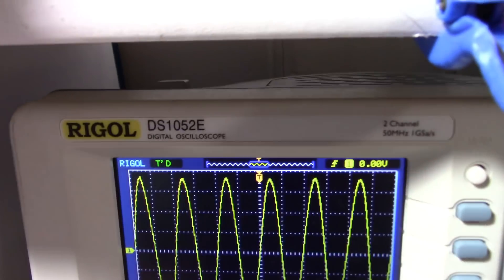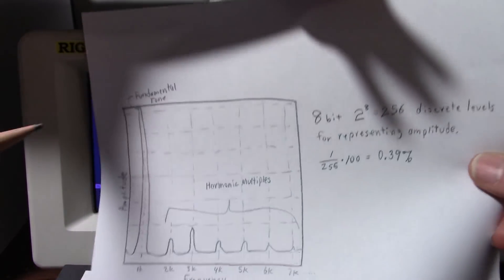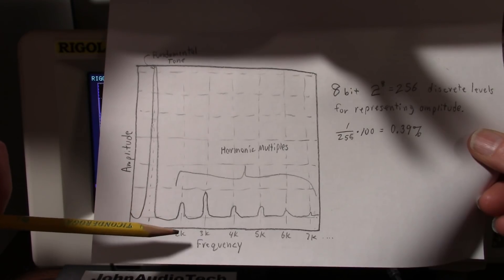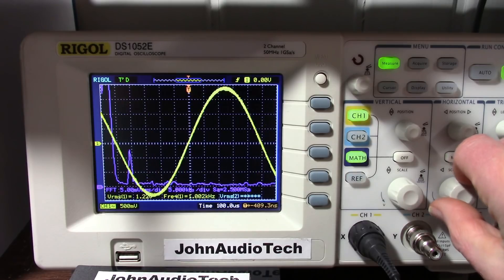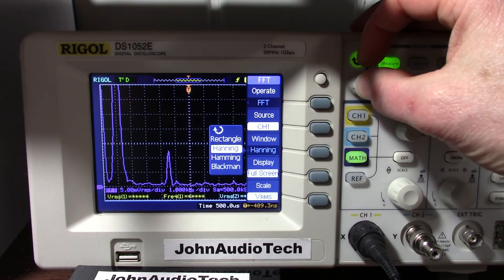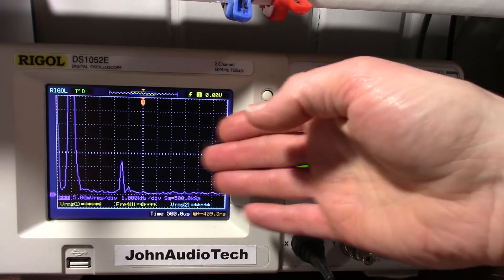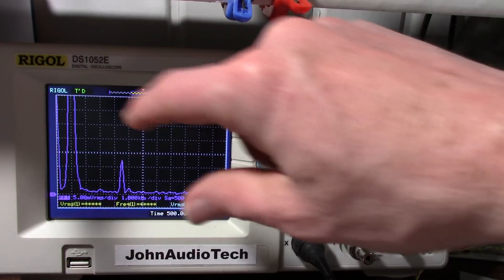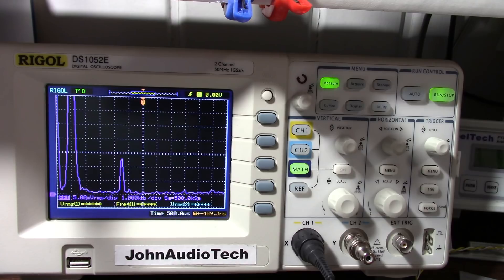Rigol DS1052 vs Siglent SDS2202X oscilloscope spectrum analyzer mode (FFT)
Digital oscilloscopes offer so much functionality for the price these days. I wanted to see how well the FFT mode compares between the two scopes I have for audio testing and explain the limitations.